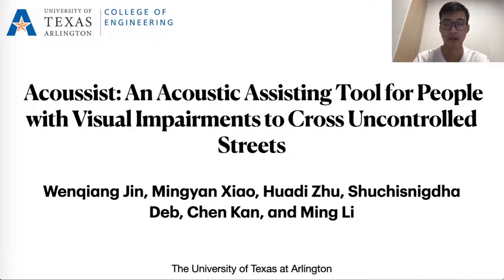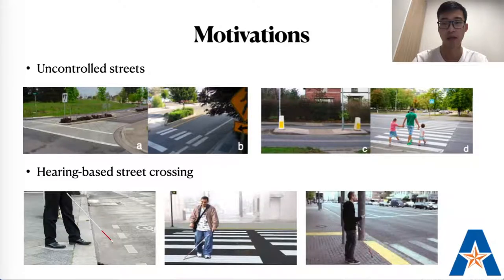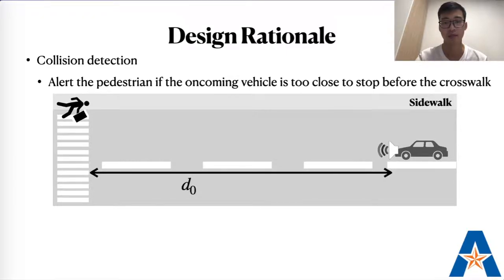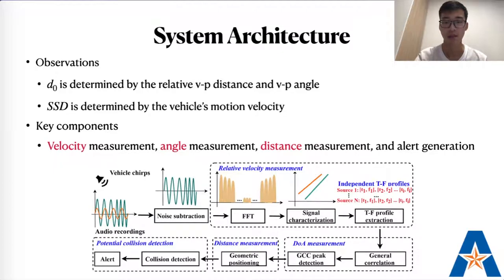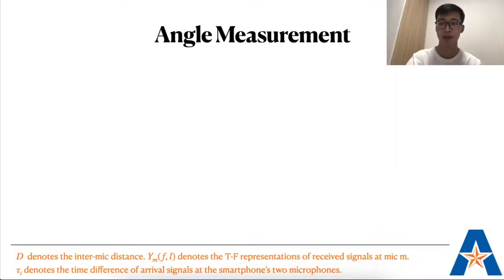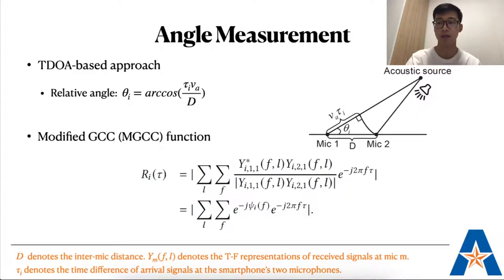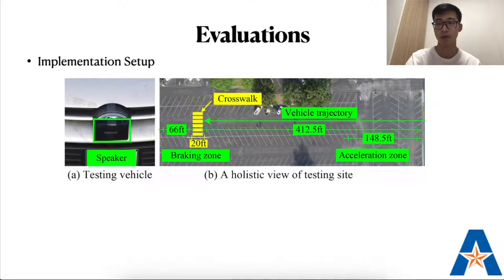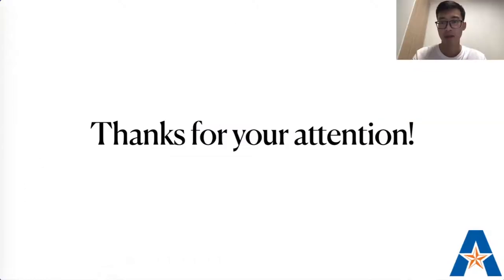Acoussist: An Acoustic Assisting Tool for People with Visual Impairments to Cross Uncontrolled ...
Acoussist: An Acoustic Assisting Tool for People with Visual Impairments to Cross Uncontrolled Streets
Wenqiang Jin, Mingyan Xiao, Huadi Zhu, Shuchisnigdha Deb, Chen Kan, Ming Li

Session: Accessibility

Abstract
To cross uncontrolled roadways, where no traffic-halting signal devices are present, pedestrians with visual impairments must rely on their other senses to detect oncoming vehicles and estimate the correct crossing interval in order to avoid potentially fatal collisions. To overcome the limitations of human auditory performance, which can be particularly impacted by weather or background noise, we develop an assisting tool called Acoussist, which relies on acoustic ranging to provide an additional layer of protection for pedestrian safety. The vision impaired can use the tool to double-confirm surrounding traffic conditions before they proceed through a non-signaled crosswalk. The Acoussist tool is composed of vehicle-mounted external speakers that emit acoustic chirps at a frequency range imperceptible by human ears, but detectable by smartphones operating the Acoussist app. This app would then communicate to the user when it is safe to cross the roadway. Several challenges exist when applying the acoustic ranging to traffic detection, including measuring multiple vehicles' instant velocities and directions with the presence many of them who emit homogeneous signals simultaneously. We address these challenges by leveraging insights from formal analysis on received signals' time-frequency (t-f) profiles. We implement a proof-of-concept of Acoussist using commercial off-the-shelf (COTS) portable speakers and smartphones. Extensive in-field experiments have been conducted to validate the effectiveness of Acoussist in improving mobility for people with visual impairments.